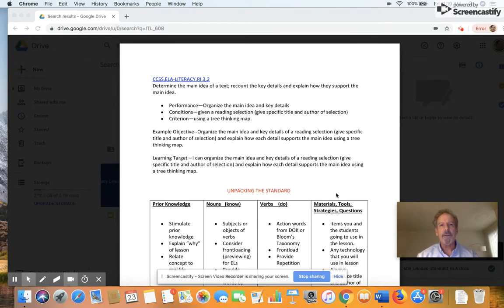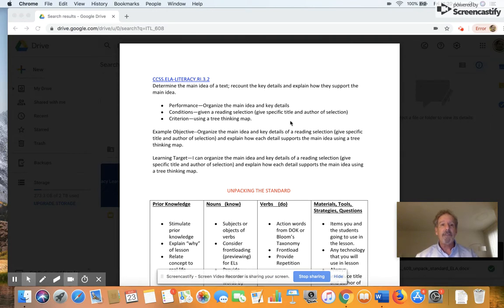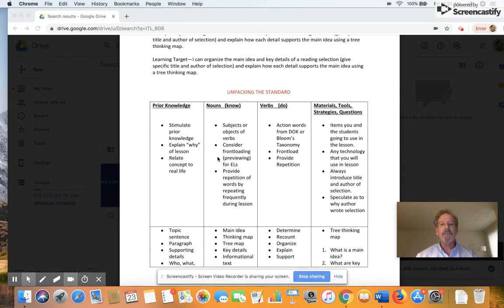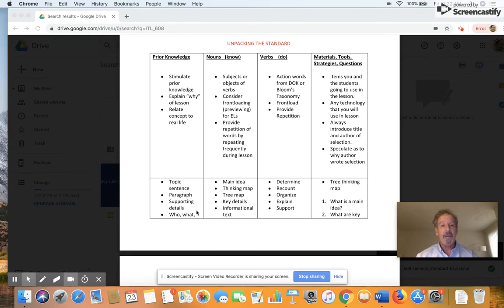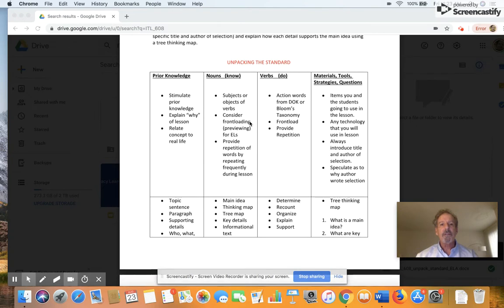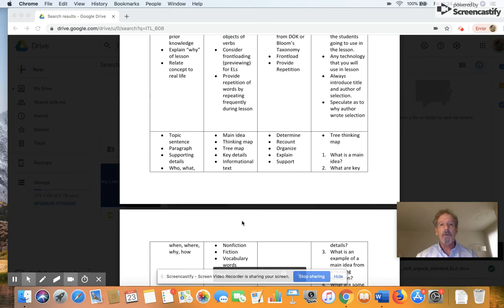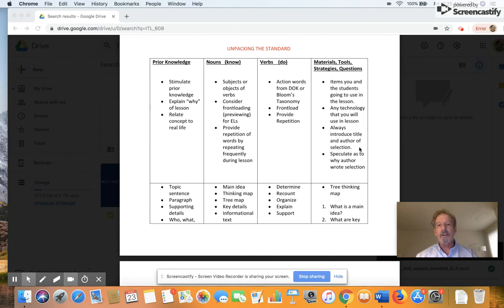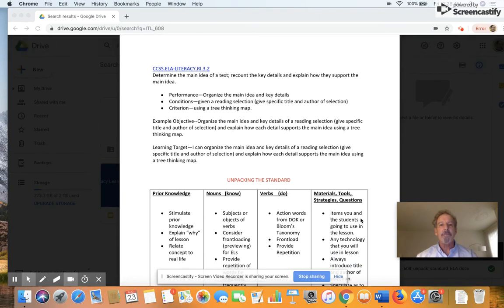How To Unpack the Common Core State Standards English Language Arts ELA for EDTPA and CAL TPA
Professor Bamberg demonstrates how to unpack a Common Core English Language Arts Standard. This is important for designing instruction and knowing how to identify content skills and knowledge that will help you pass the CAL TPA and EDTPA